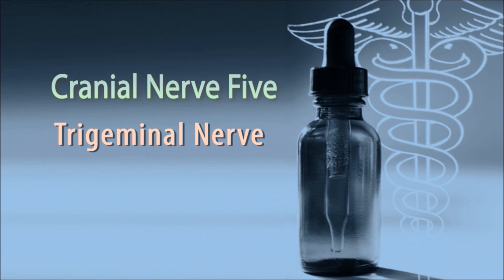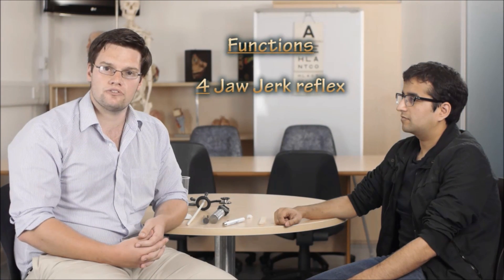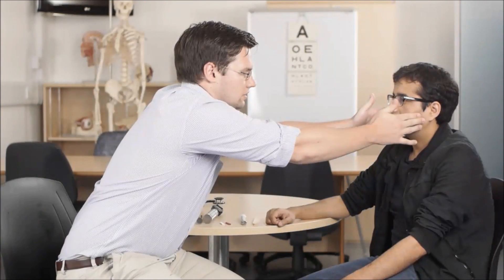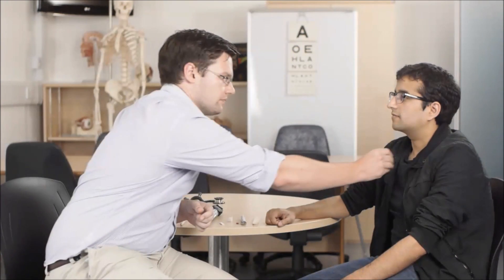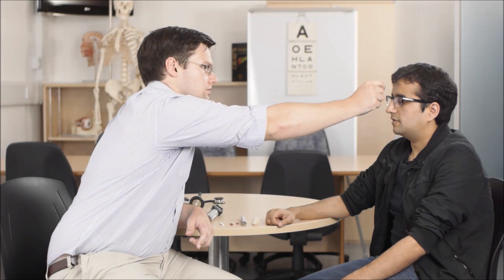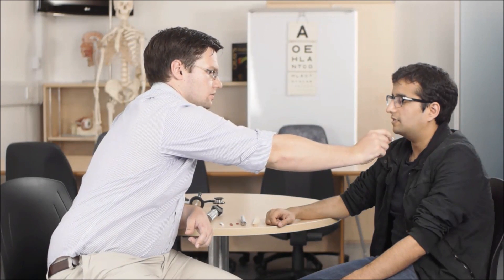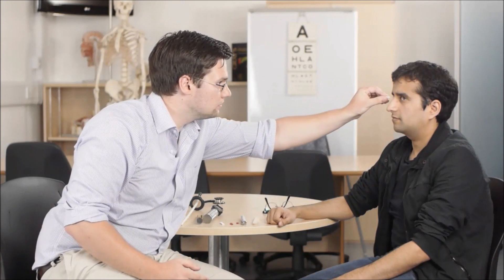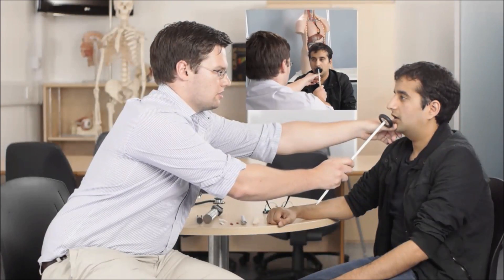Cranial Nerve Examination: CN 5 Trigeminal nerve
The Trigeminal nerve... so complex and so interesting! Watch Sam demonstrate how to test the nerve function quickly and efficiently!